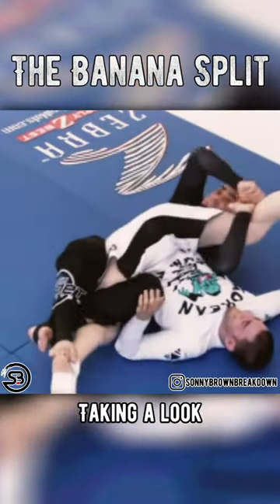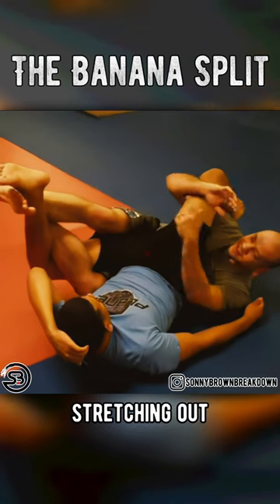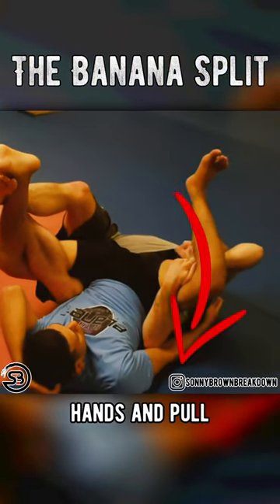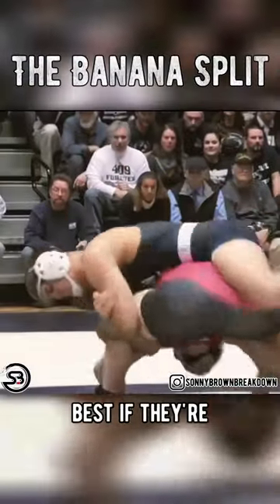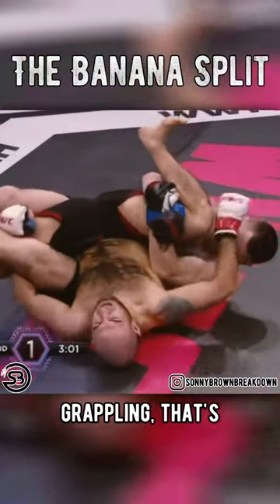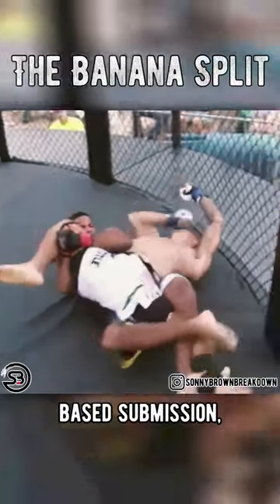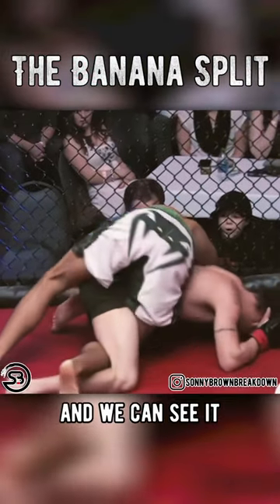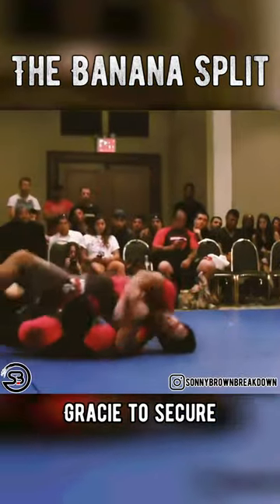The Banana Split In Jiu-Jitsu & MMA Breakdown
A banana split is a position in Brazilian Jiu-Jitsu and Mixed Martial Arts where one fighter has their back to the ground and has one leg hooked behind the opponent's knee while the other leg wraps around the opponent's waist. In this video, we break down what this position looks like and how you can submit your opponents with it.